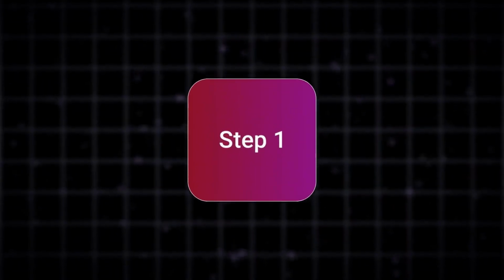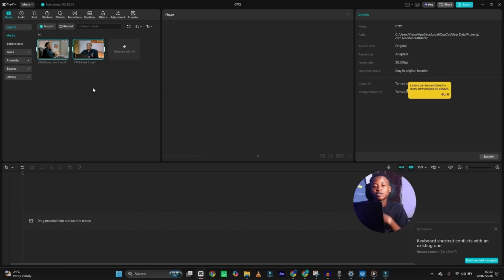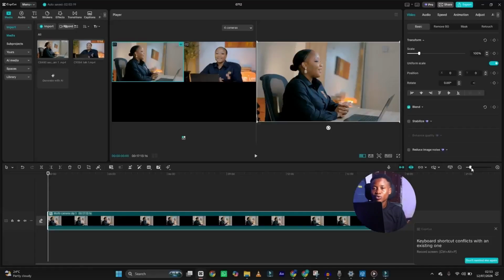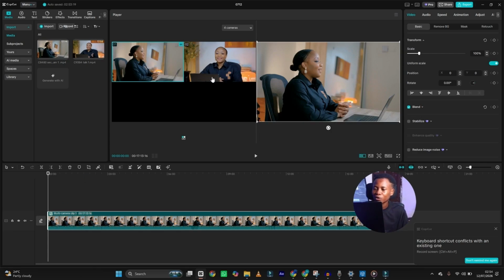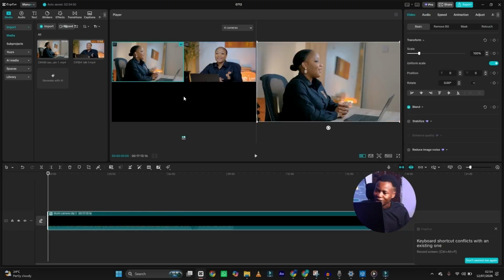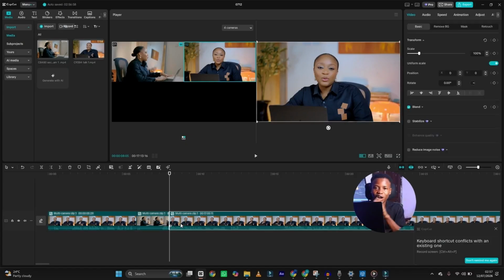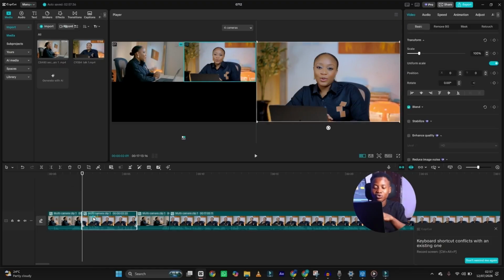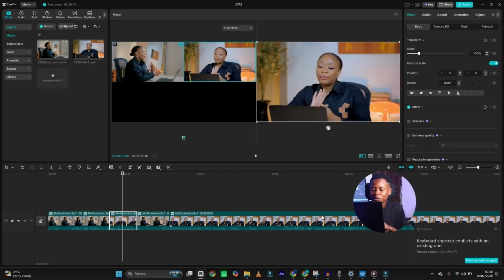How to Create a Multicam Sequence in CapCut (Step-by-Step)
Editing multicam footage doesn't need to be complicated. In this tutorial, I show you exactly how to create and edit a multicam sequence in CapCut perfect for talking head videos, podcasts, and interviews shot from multiple angles. Same result as Premiere Pro or DaVinci Resolve, way less headache.
📌 Chapters:
0:00 Why I stopped overcomplicating multicam editing
0:28 Step 1: Importing your footage
1:10 Creating the multicam sequence
1:56 Understanding the multicam interface
2:53 Switching and mixing camera angles
4:43 Same workflow as Premiere Pro & DaVinci Resolve
5:08 Final thoughts + what's next